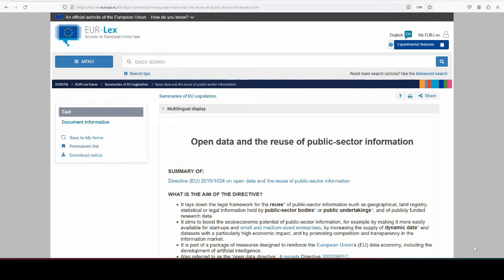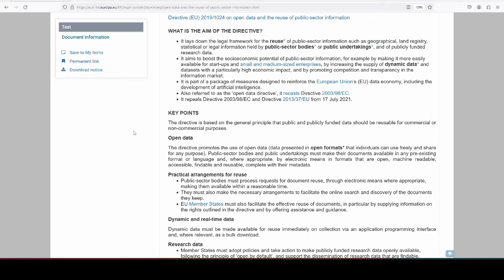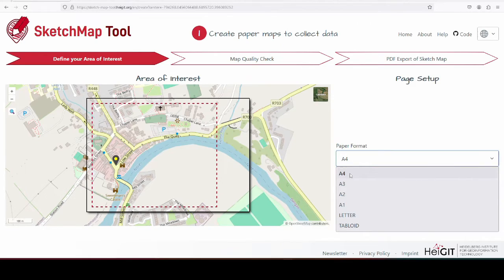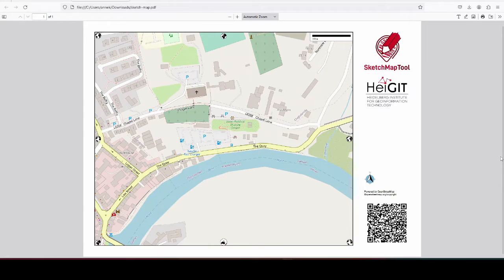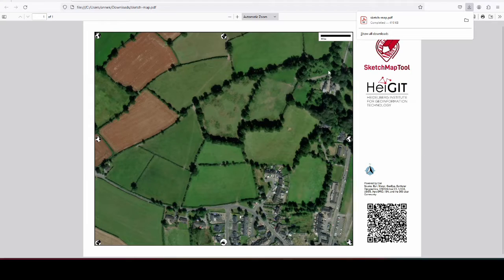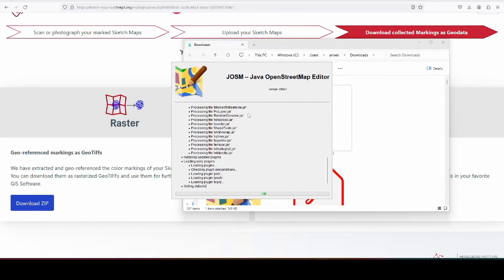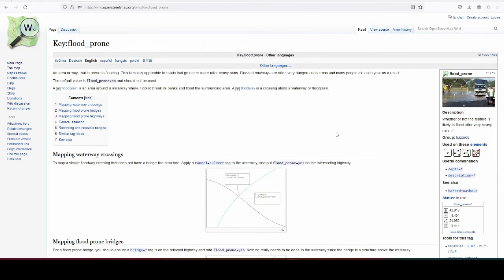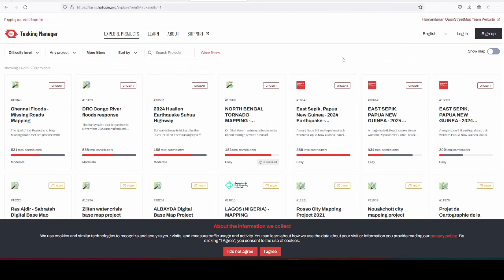Mapping flood prone areas with the Sketch Map Tool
Say goodbye to paying license fees to map providers for your county council, local history group or Tidy Towns project's surveys and then not being able to provide the results as OpenData. The Sketch Map Tool by Heigit is one of the free, OpenStreetMap based tools you can use to avoid all that hassle. This is ideal for participatory or community projects, because it is very cheap and low tech. In this video, I'm mapping flood prone areas in Thomastown using the paper maps created in Heigit's Sketch Map Tool.

Chapters
00:00 Introduction
00:09 Why use open licensed map data for your survey?
01:17 EU directive about providing open data
04:39 Alternative 1: Fieldpapers
05:22 Alternative 2: Sketch Map Tool
07:00 Creating a paper map with the SketchMapTool
09:17 Background: OpenStreetMap or aerial imagery (Esri)?
09:45 Choosing the paper format
11:35 Map Quality Check Report - how important is it and what does it do?
13:17 Sketch Map Template - the paper map
14:54 Help section on Sketch Map Tool website: what pens to use etc
15:29 When is satellite imagery the better choice for the background?
18:24 What's the QR code for?
20:39 The survey is done!
21:56 Uploading the scanned or photographed survey map to the Sketch Map Tool
23:11 Downloading the geojson file for use in the JOSM editor
23:44 Opening the geojson file into JOSM
25:09 Underlaying the geojson file with the OSM Carto layer
26:53 Transferring the data from the paper map(s) into OpenStreetMap using the iD editor
28:48 Mapping flood prone areas
32:30 Uploading the changes to OpenStreetMap
32:59 Mapped flood prone areas in the Republic of Ireland
33:12 Helping people in flooded areas of the world by mapping on the HOTOSM website